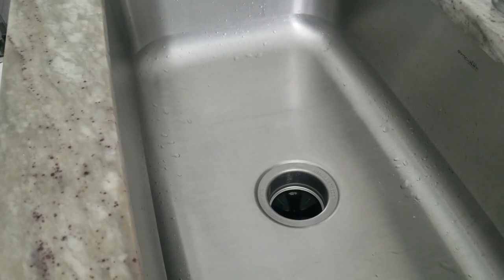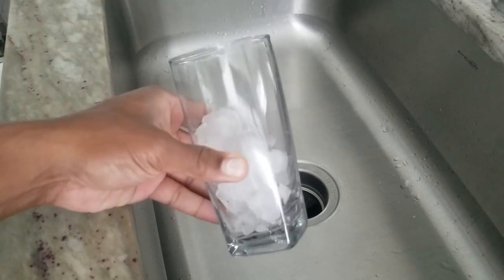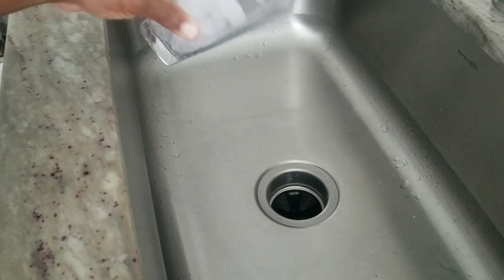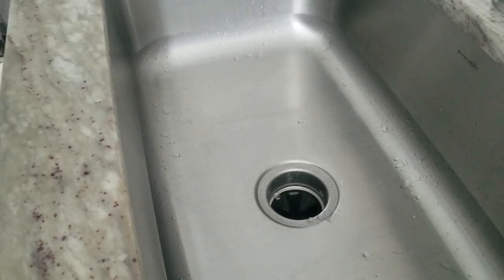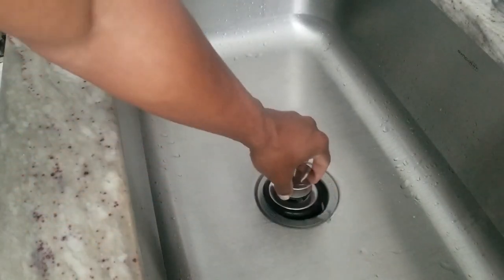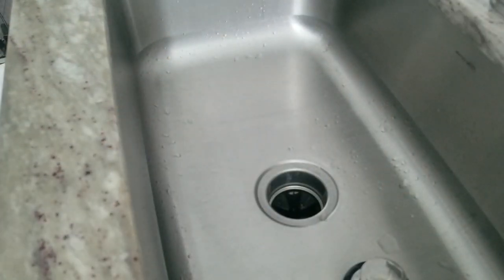Sharpening Garbage Disposal Blades With Ice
Quick tip on sharpening your garbage disposal blades.